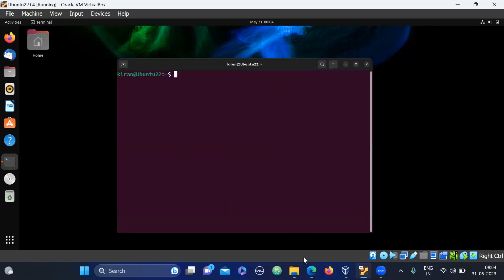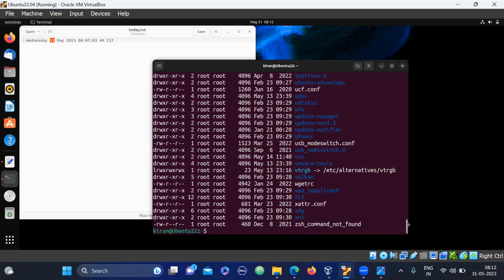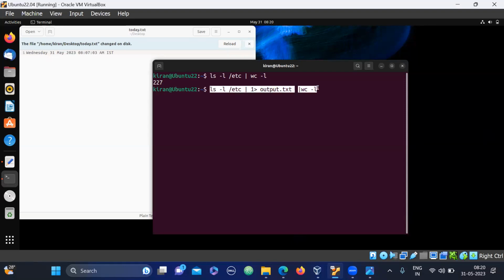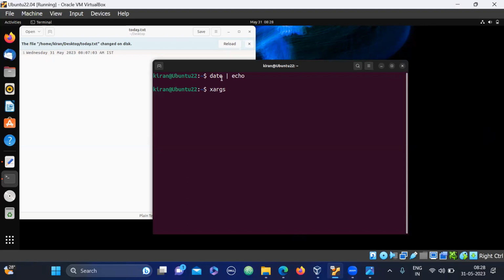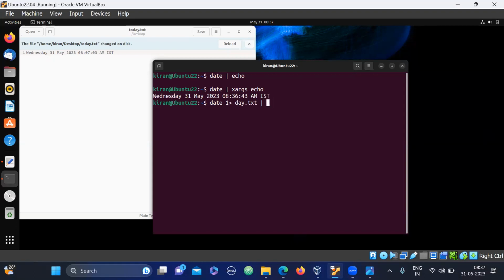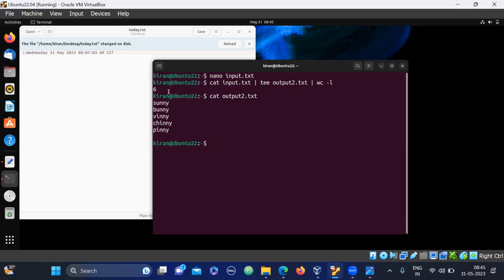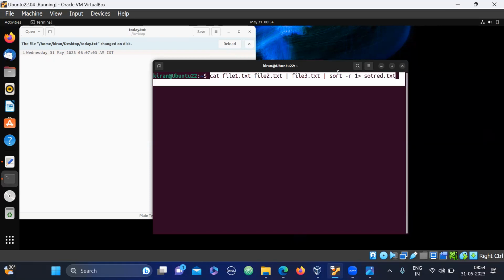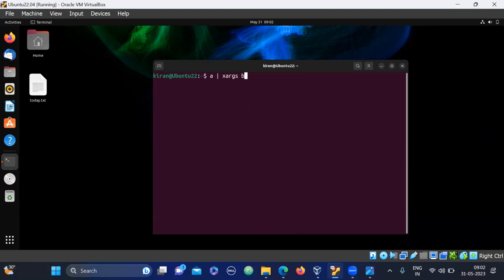Linux Class 8 Piping || Contact No- +91 9902590140